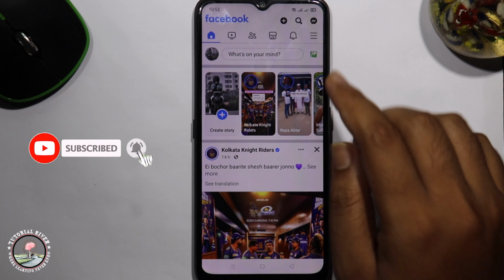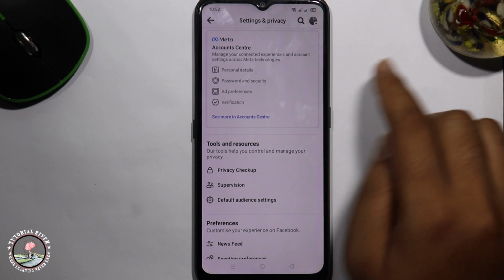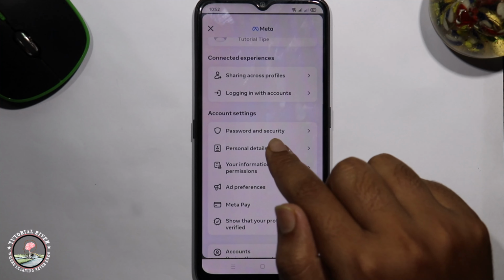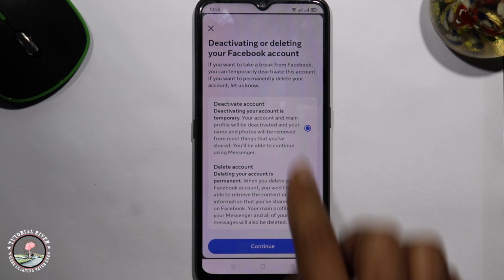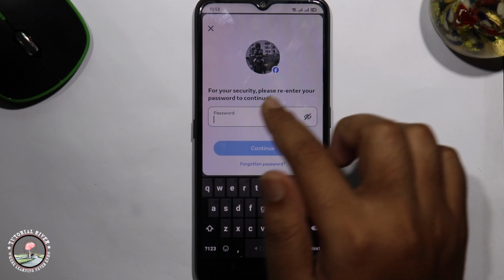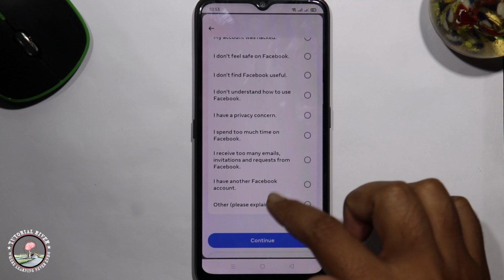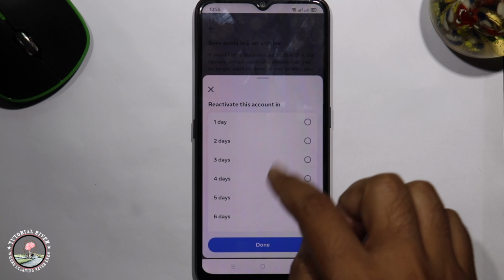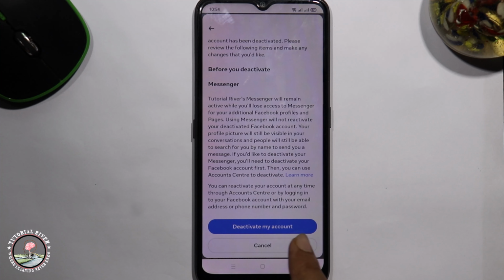How to Deactivate your Facebook Account 2026 [ Update Way ] Deactivate FB Account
Learn how to Deactivate your Facebook account temporarily on either iPhone or Android.

Video Parts:
0:00 Info & Intro
0:10 Open Facebook App
0:27 Click on Settings icon
0:42 Click on Personal Details
1:51 Ending & Outro